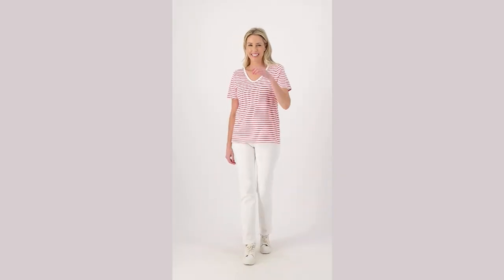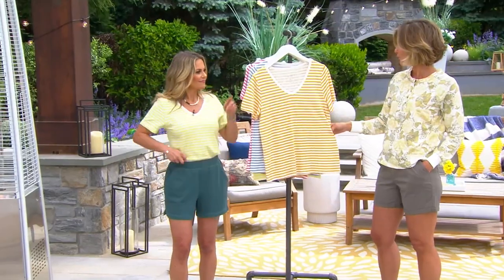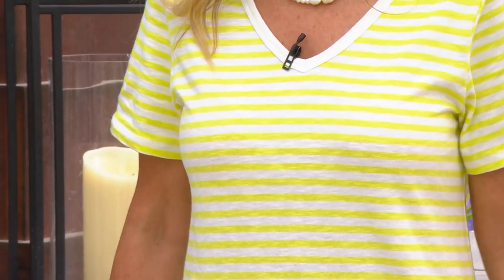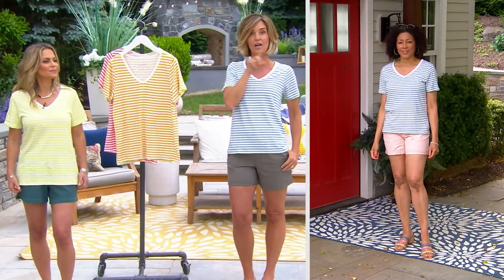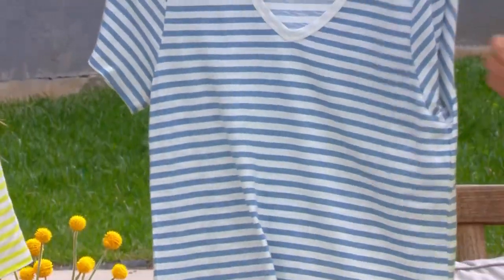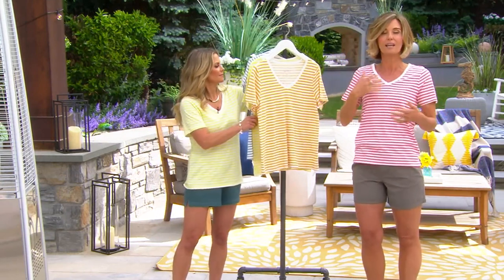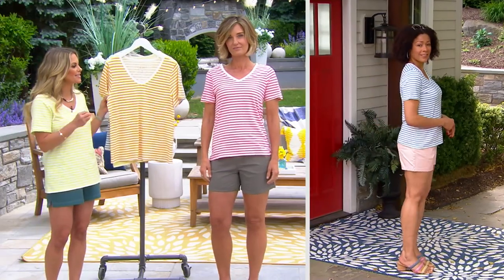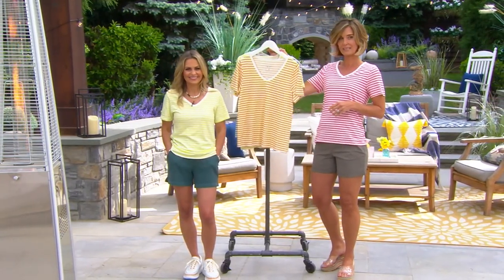Candace Cameron Bure Sunkissed Short-Sleeve Tee on QVC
Candace Cameron Bure Sunkissed Short-Sleeve Tee

A summertime staple, this striped tee will be in heavy rotation all through the warm weather months. From Candace Cameron Bure.